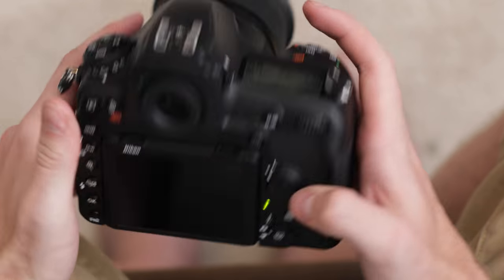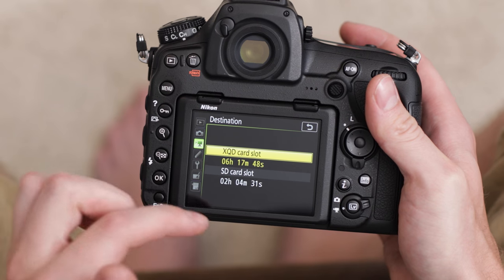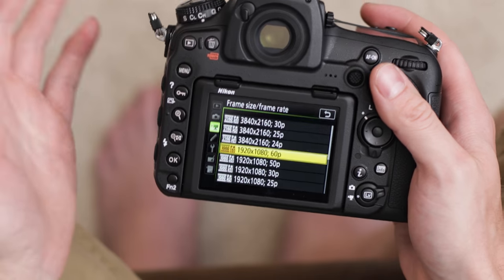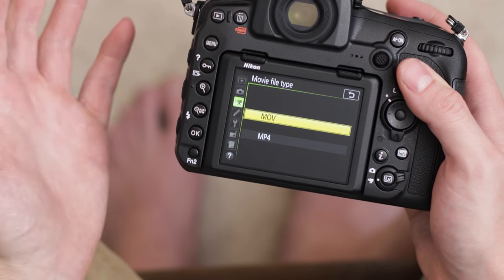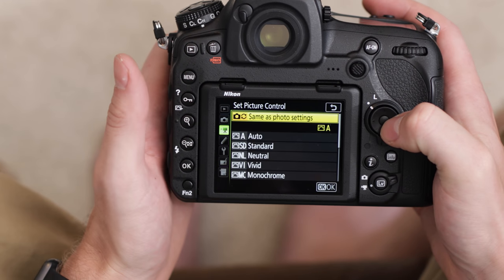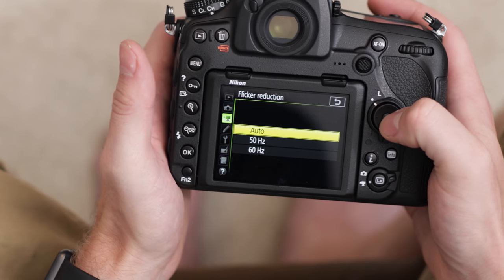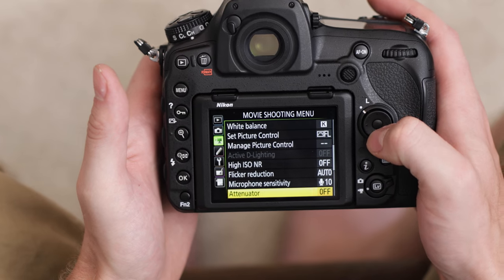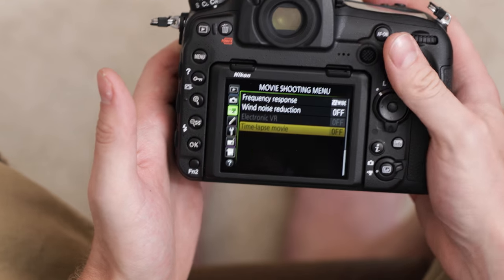HOW TO setup 4K VIDEO on Nikon D850 with Sample FOOTAGE 📷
Just got your new D850 and wondering the best way to set it up for 4K Video? Ill run through all the settings that I use for shooting video and i give you a few quick sample shots using those settings! If you have any questions about video on the Nikon D850 Leave them in the comments below!

If you want to try out the camera check it out

Sample footage @ 5:22

Lensprotogo.com